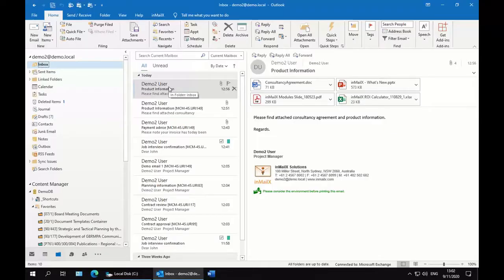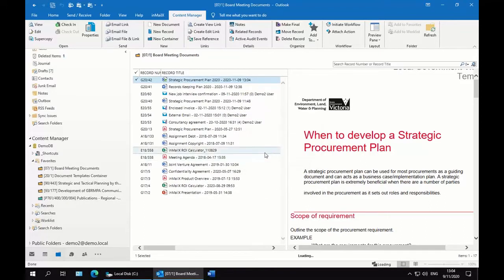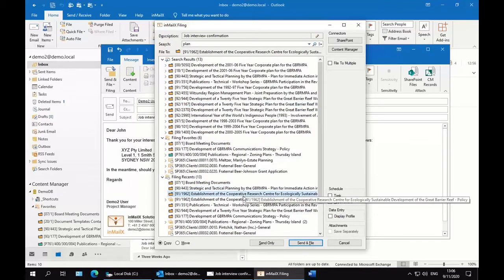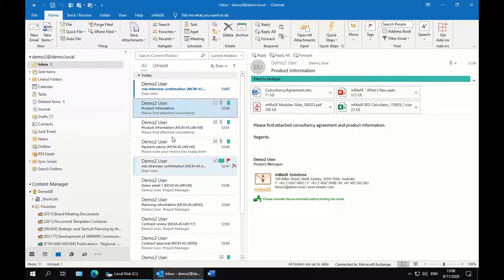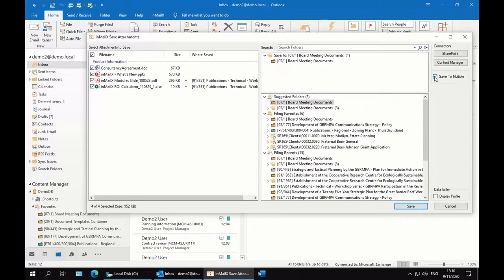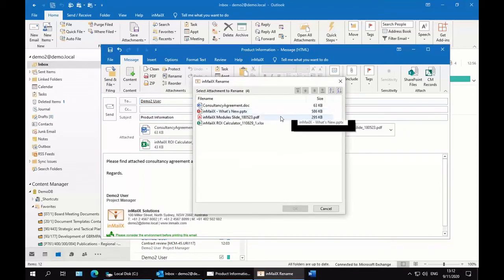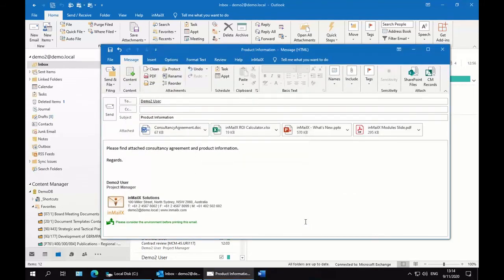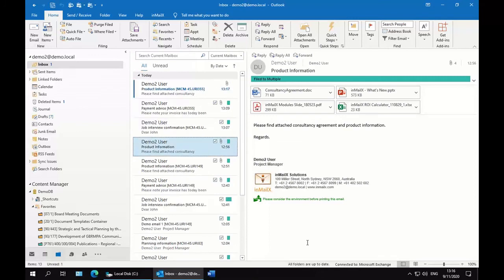inMailX for OpenText Content Manager & SharePoint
Demonstration of the integration and functionality inMailX provides between Microsoft Outlook and Micro Focus Content Manager/SharePoint along with some simple email compliance and productivity tools.